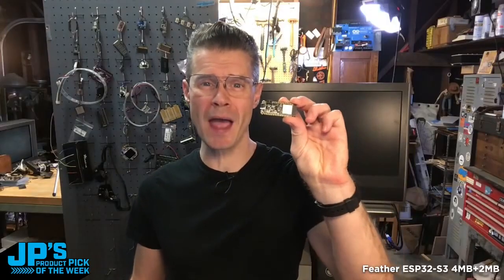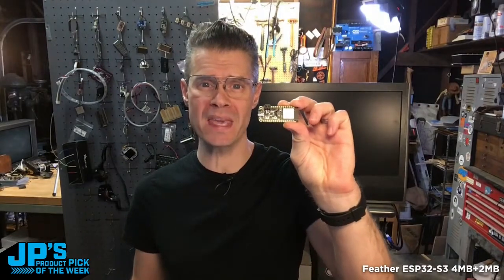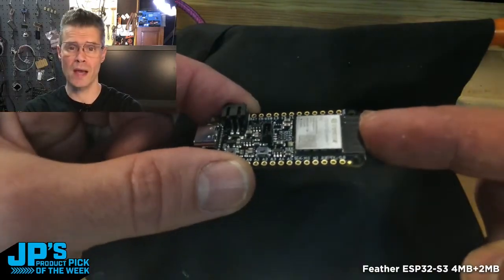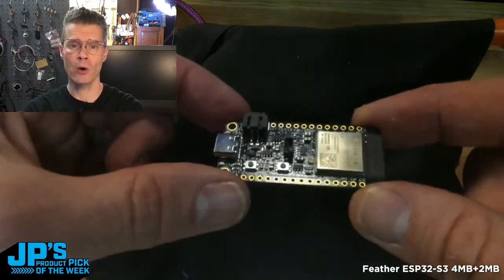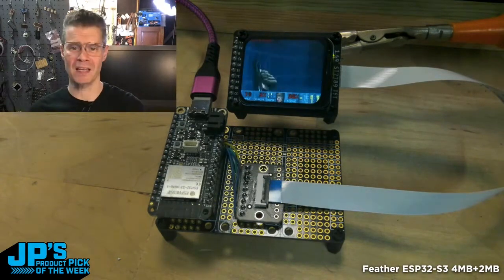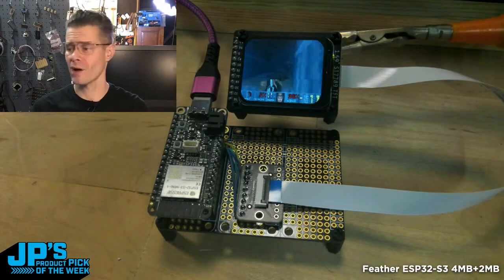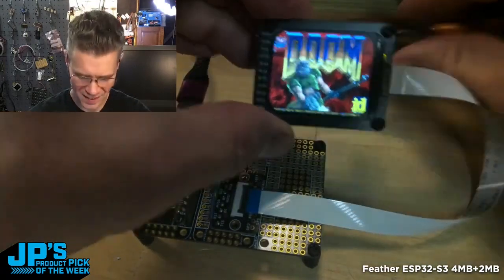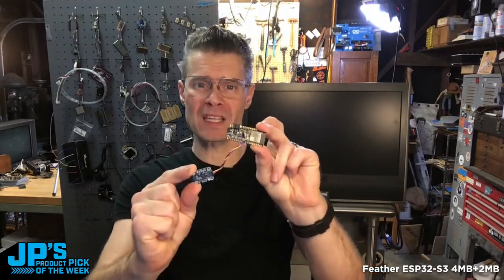JP’s Product Pick of the Week Recap 11/1/22 Feather ESP32-S3 @adafruit @johnedgarpark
JP’s Product Pick of the Week Recap 11/1/22 Feather ESP32-S3 4MB Flash 2MB PSRAM